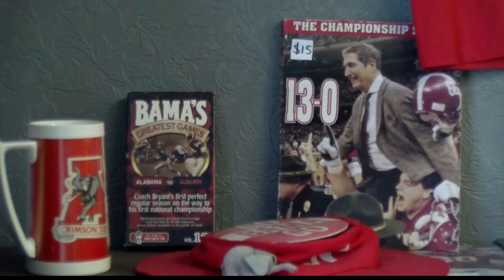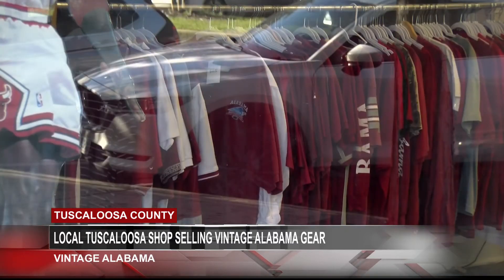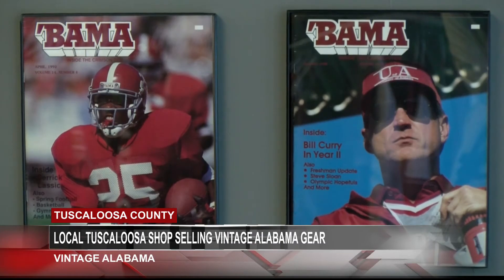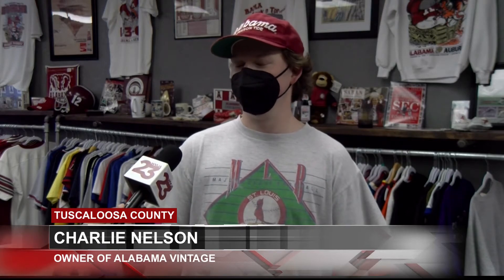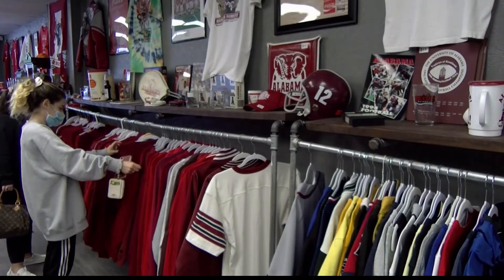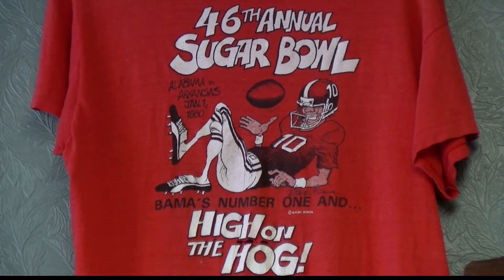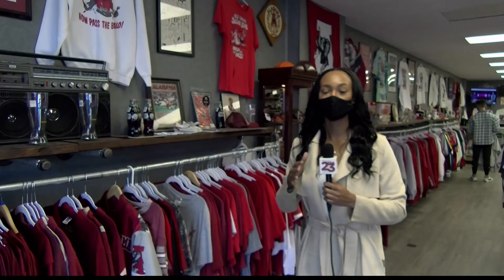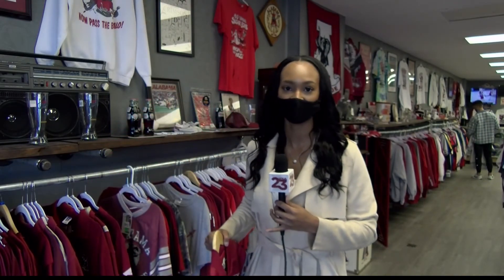Tuscaloosa Shop Selling Vintage Alabama Gear, Memorabilia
For vintage shoppers, certain pieces can be hard to get your hands on.

But for Crimson Tide fans looking for vintage University of Alabama gear, Alabama Vintage has you covered.

A shop located in downtown Tuscaloosa, owner Charlie Nelson, decided to bring the nostalgic feel of Alabama Football in the early 90s back to Tuscaloosa.